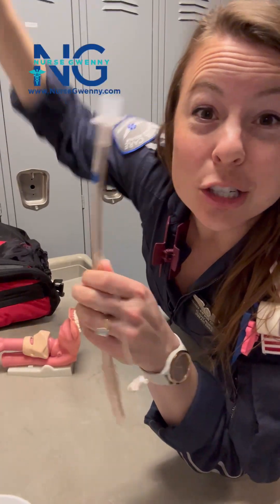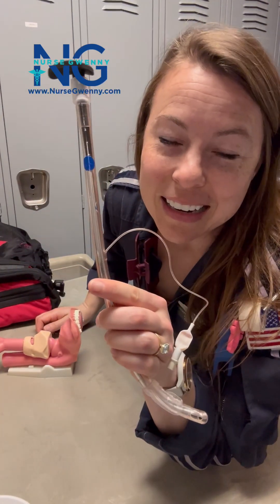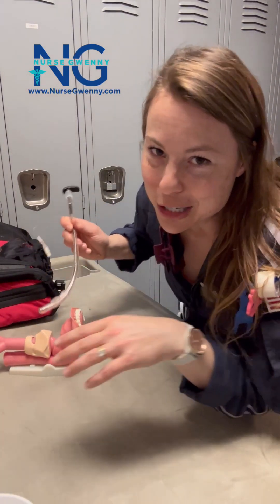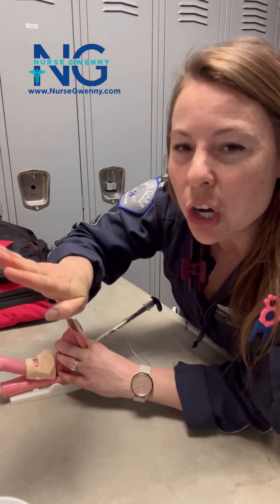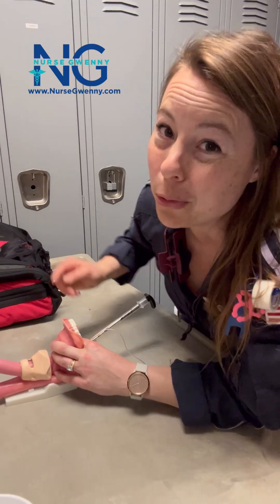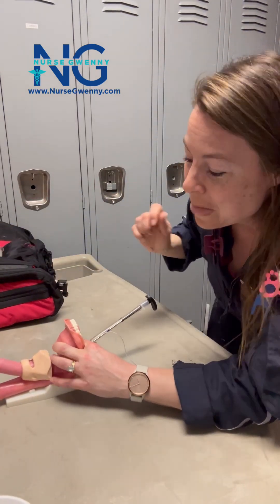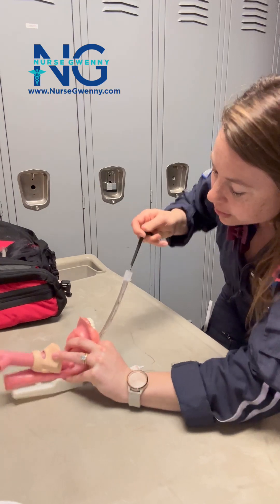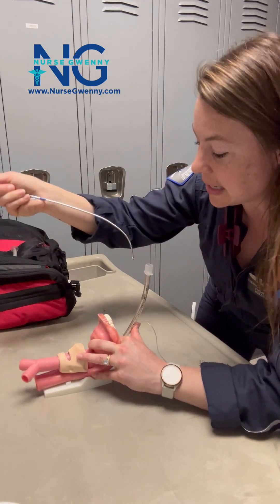Rigid Stylet and how to not cause airway trauma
It's imperative when removing a rigid stylet to pull it out an an arced angle that matches the geometry of the stylet!